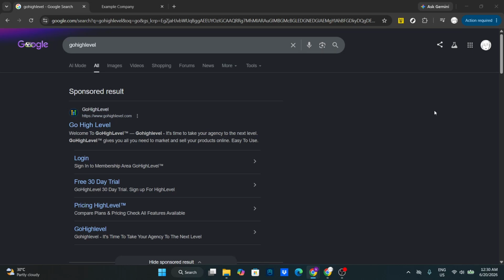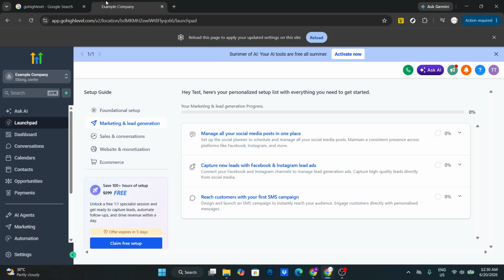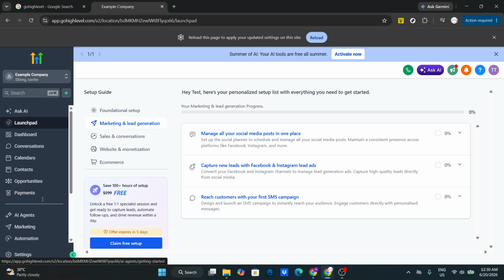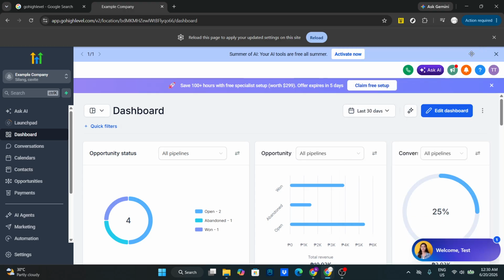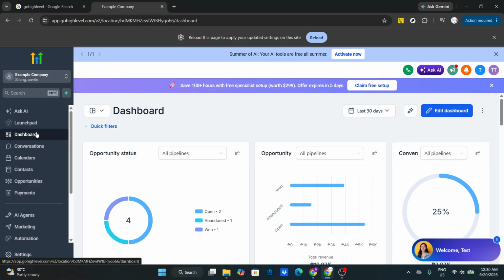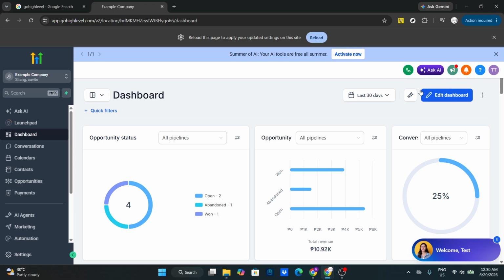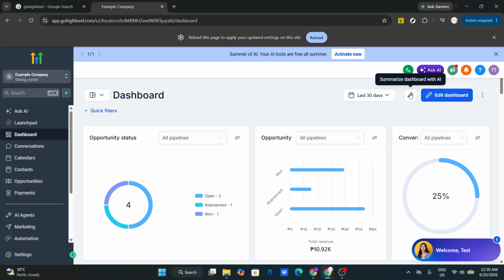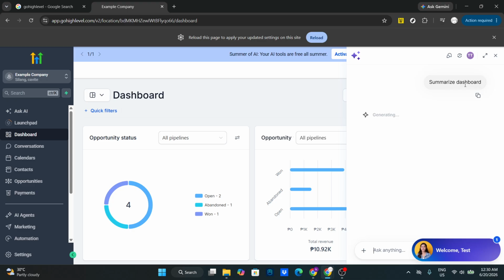How To Summarize with Ai in Gohighlevel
Need to summarize conversations, notes, or data using AI? In this video, I’ll show you how to use AI-powered summaries in GoHighLevel.

💡 What You’ll Learn in This Video:

How to summarize content with AI
How AI summaries work
Tips for saving time
How to review important information quickly
Productivity best practices

✅ Perfect for busy professionals and agencies.